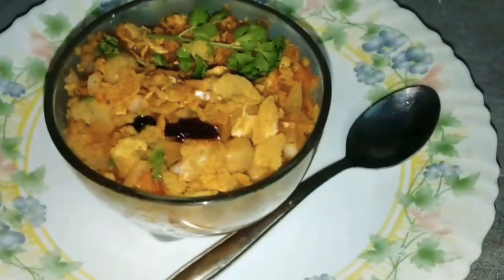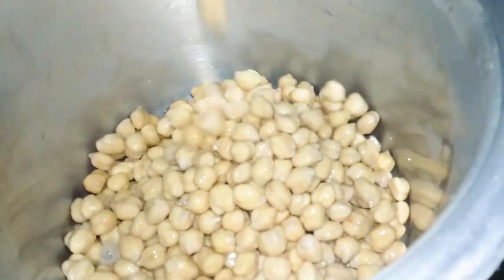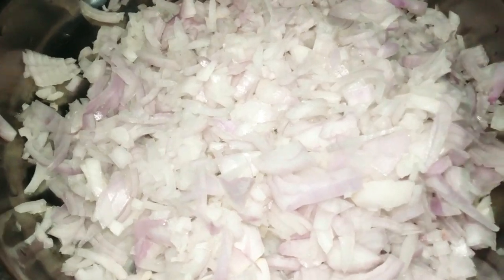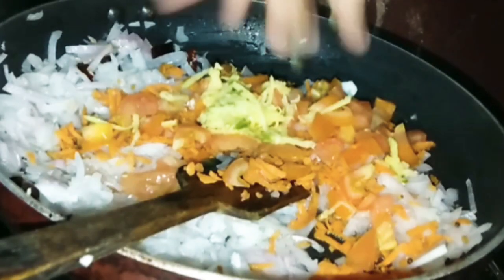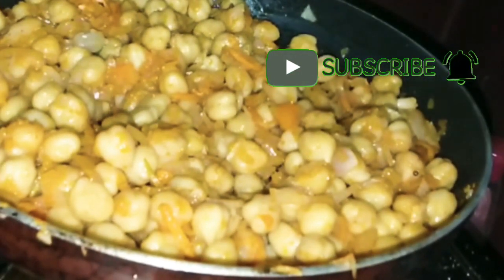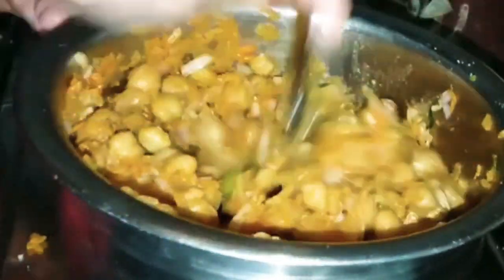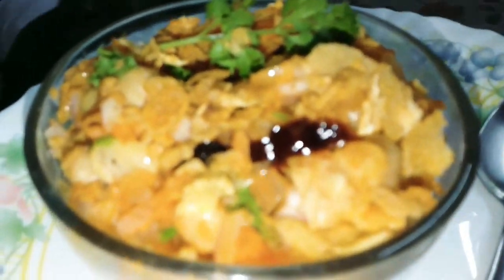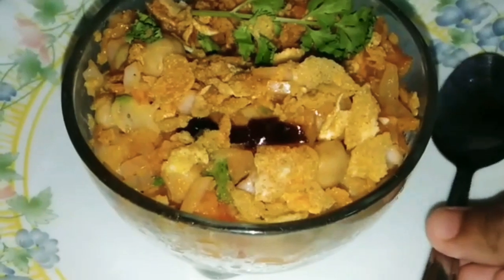ബീച്ചിലെ രുചി ഇനി വീട്ടിലും|| ഒരു lockdown അപാരത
Hai friends ,

I'm comeback with another useful video...
try it and send the feedback below...

Follow me on :

Instagram! Username: thaslinazeem

m.me/ThasliNazeem.